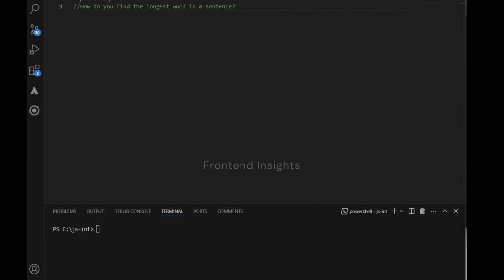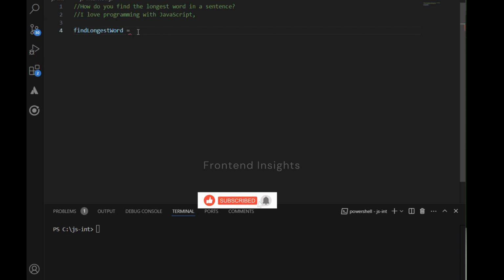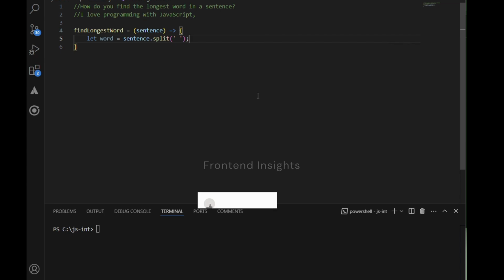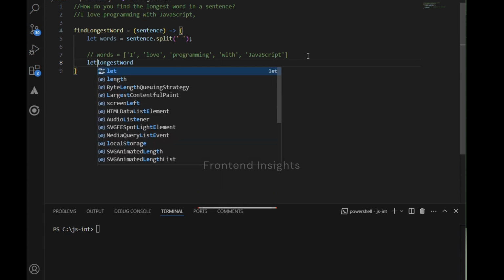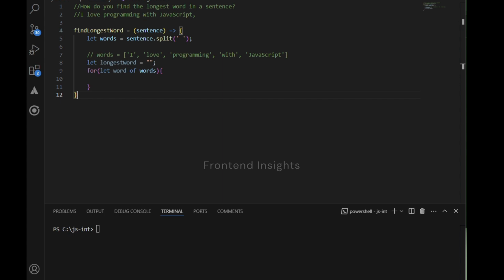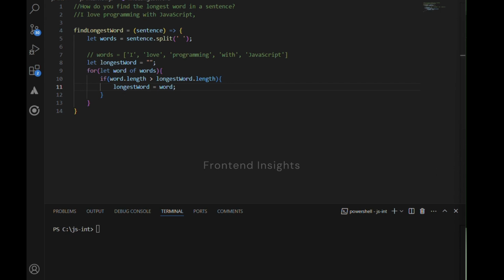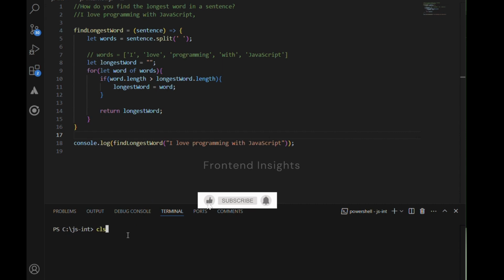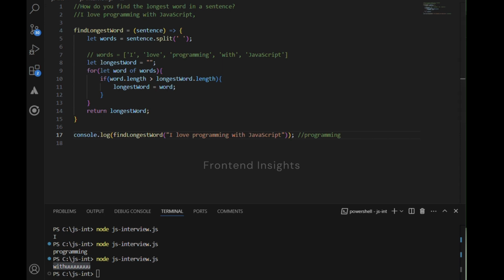Javascript coding interview question | find the longest word in a sentence in javascript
Looking to master a common JavaScript interview question? In this video, we break down how to find the longest word in a sentence step-by-step! We'll use the split() method, loops, and conditional statements to solve this simple yet important problem. Whether you're preparing for an interview or sharpening your coding skills, this tutorial is perfect for developers of all levels.

We’ll explain each part of the function in detail, so by the end, you’ll have a clear understanding of how to solve this common challenge in JavaScript.

How to prepare for a JavaScript interview?
What are JavaScript interview questions?
What are the basic JavaScript coding interview questions?
How do I prepare for my next JavaScript coding interview?